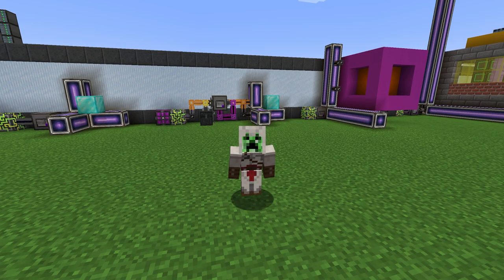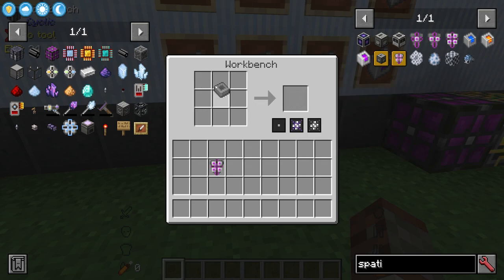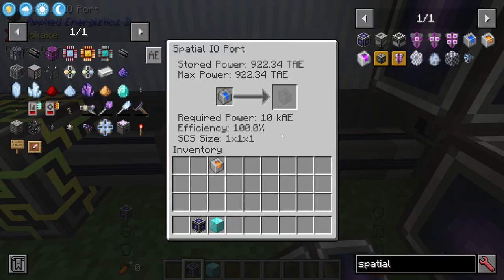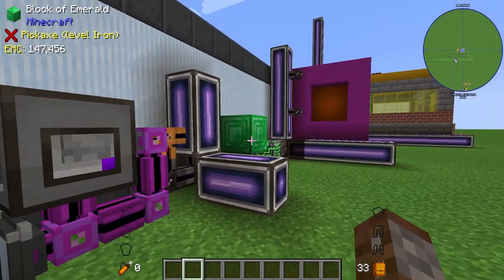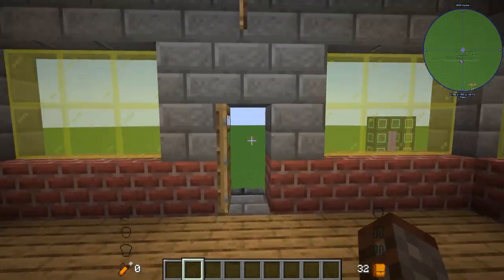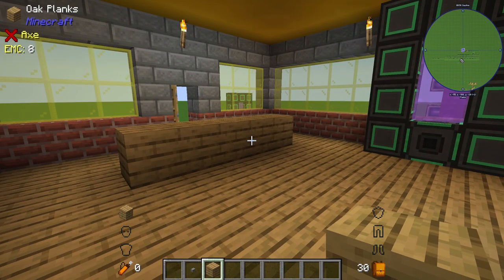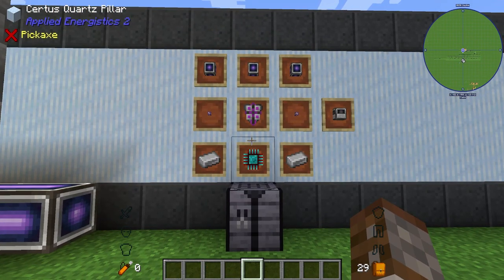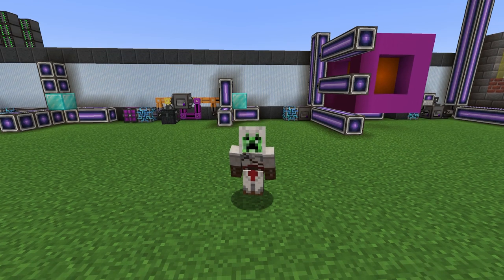How to: Applied Energistics 2 | Spatial Storage (Minecraft 1.19.2)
Welcome to the Applied Energistics Mod!
This mod is all about digital storage and is much more complicated to it's counter part Refined Storage.

Today we will cover Spatial Storage. A way of digitally storing and making portable, real structures. Move an entire base no problem using Spatial Cells.
Let's Reach A New Goal: 49% 12.3K/25K

Mods Created by: raoulvdberge, theCyanideX, Darkere, Buuz135, hexeptiondev, Ultramegaaa, 19pixelsplaced

Applied Energistics 2 is a mass storage mod for Minecraft that offers the player a network-based storage system, allowing them to store items and fluids on a massively expandable device network.

This mod not only adds storage solutions, but also devices that can be used to manipulate items and blocks in the world and from within the system, such as importers, exporters, external storage using other mods and more! There are also devices in this mod that allow the player to setup auto-crafting, allowing the crafting of complex recipes in a few simple clicks.
Chapters
0:00 Intro
0:06 Components for Spatial Storage
1:45 Basics of Spatial Storage
9:59 Automating Spatial Disks
6:43 What Efficiency means
8:18 Advanced Uses of Spatial Storage
11:49 Spatial Anchor
13:43 Final Spatial Tips